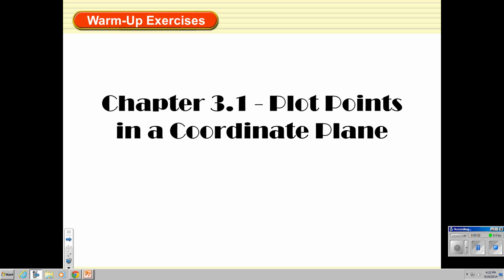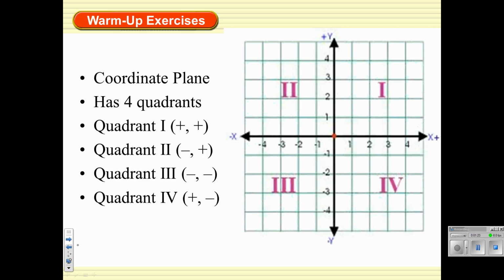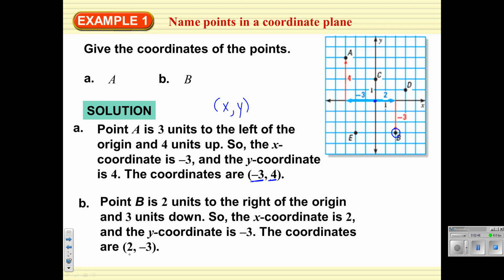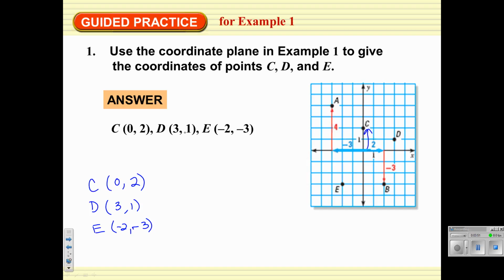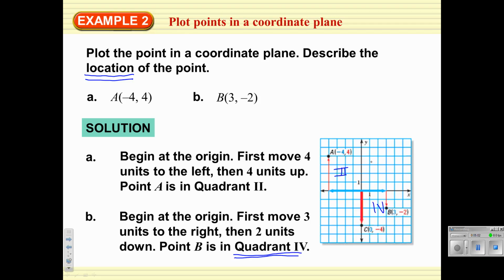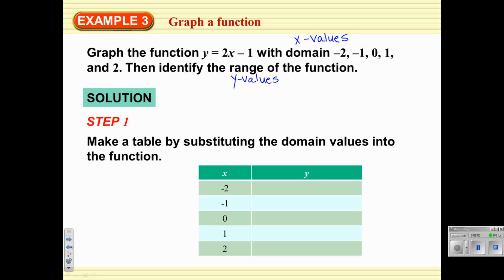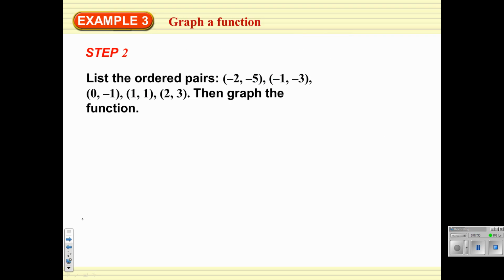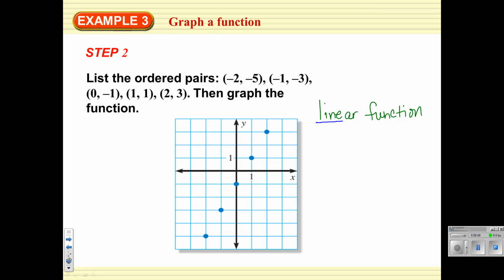3 1 Points on a Coordinate Plane